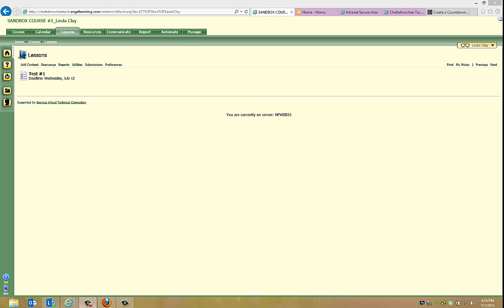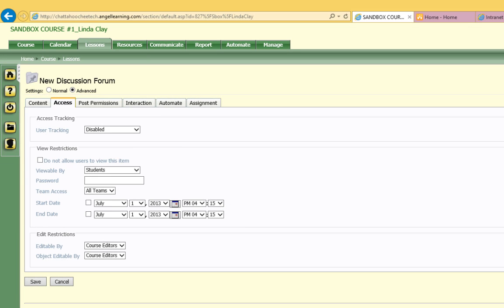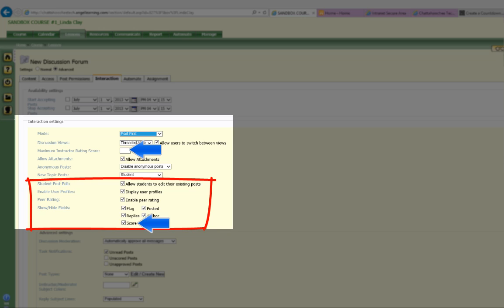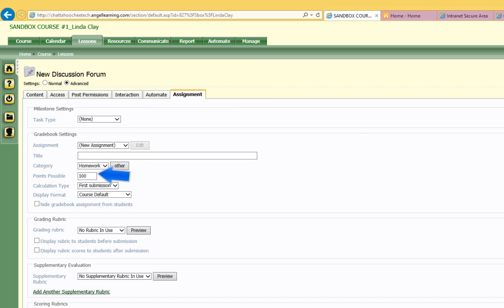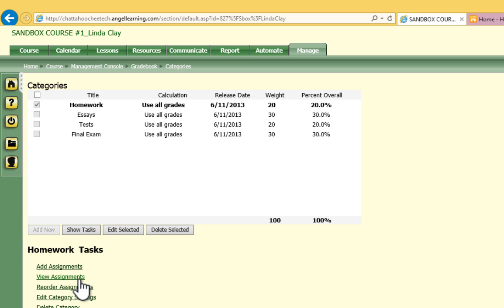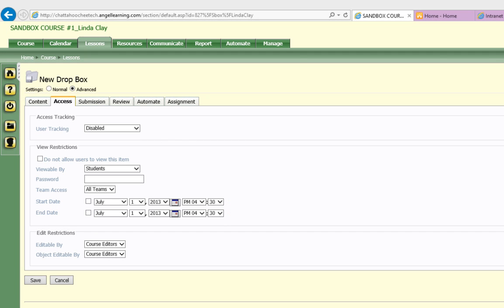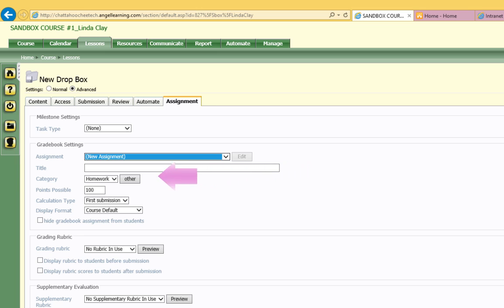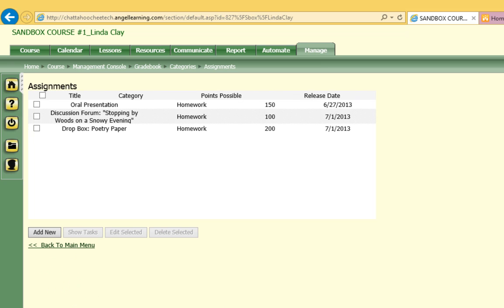ANGEL's Gradebook Step 4: Creating and Configuring Discussion Forums and Drop Boxes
Step 4 of 6 steps for creating a percentage-based gradebook in ANGEL: creating & configuring discussion forums and drop boxes.